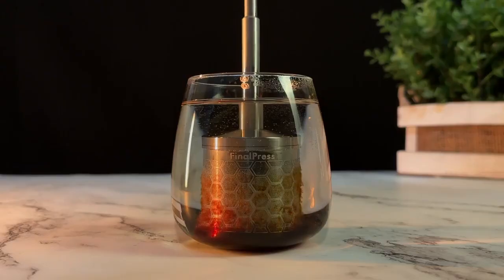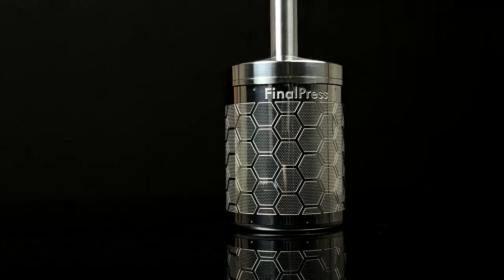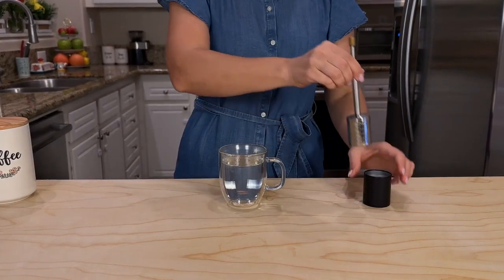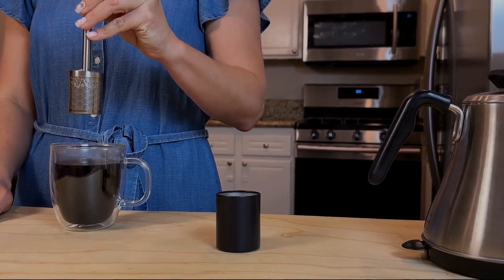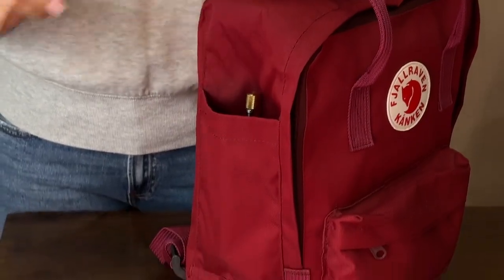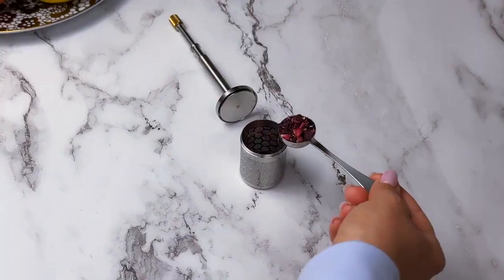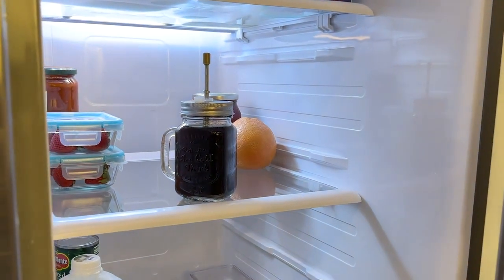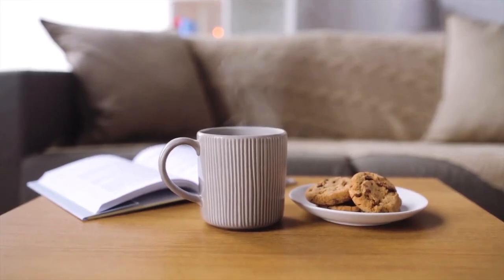Finalpress Brew Coffee & Tea Directly In Your Cup - Finalpress: Brew Your Coffee Anywhere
FinalPress | Brew Coffee & Tea Directly in Your Cup
A new way to make coffee anywhere by pressing the plunger!

FinalPress brews coffee or tea directly in your cup, eliminating any mess. You can be your own barista anywhere, without needing professional experience, bulky equipment, or messy cleanups. Just add coffee grounds to FinalPress, stir, wait, and press the plunger. It's that simple!

FinalPress Brew Coffee & Tea Directly in Your Cup -       we love coffee but brewing a good cup of coffee requires knowledge tools time and messy cleanups after two years of designing a new brewing system for the great tasting coffee with minimal time and effort we are very excited to share with you the final press it directly brews coffee in your mug to eliminate any mass and it makes a full flavorful cup of coffee anytime with our patent-pending design using final press is so simple simply fill with hot water stir between 10 to 30 seconds depending on any strength you prefer from very light and delicate to full bodied and after leaving in the cup for a couple of minutes press the plunger multiple times to maximize the release of rich flavor super easy to clean dry leftover coffee grounds 1.